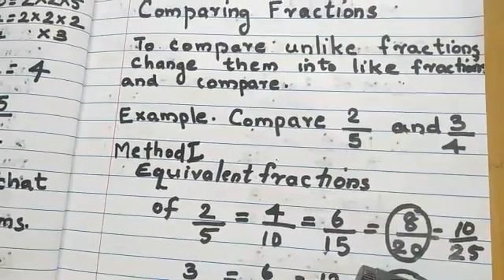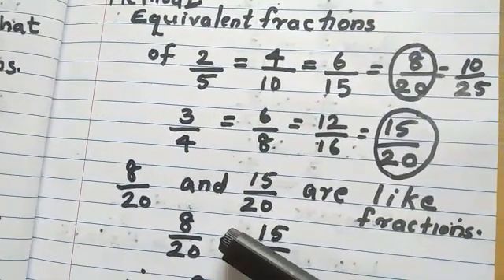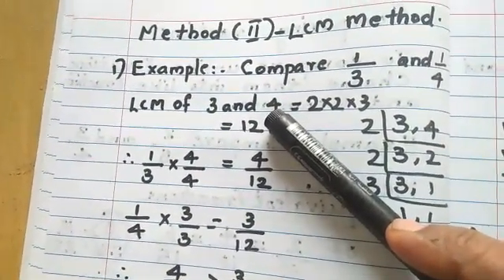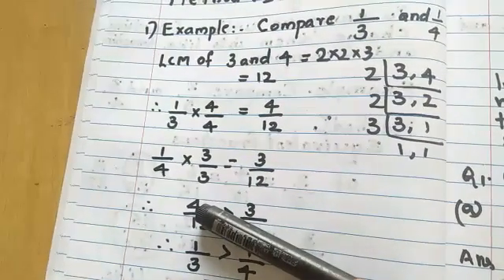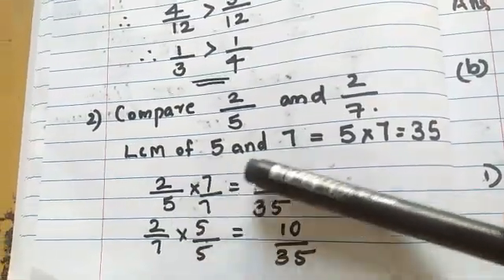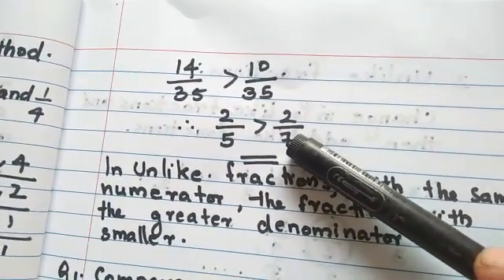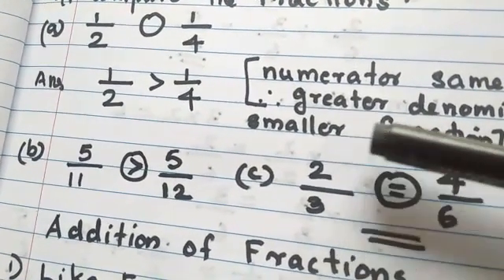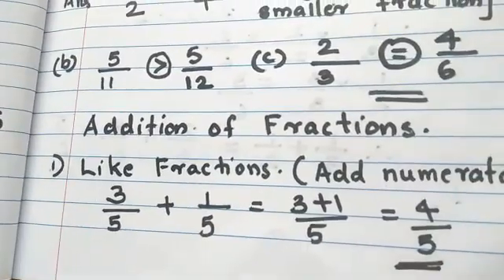CLASS 5 MATHS(16/10/2020)